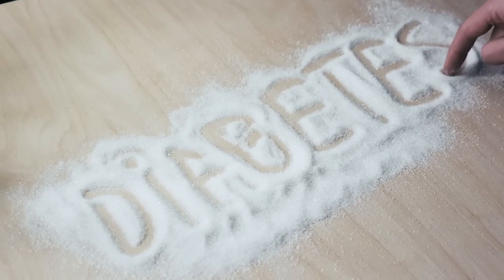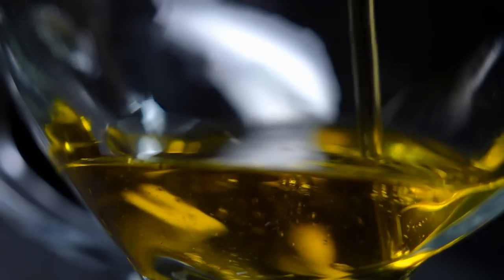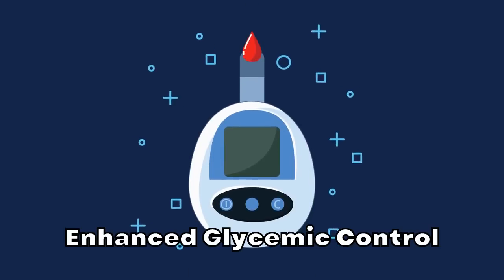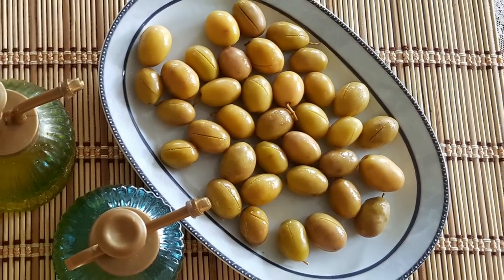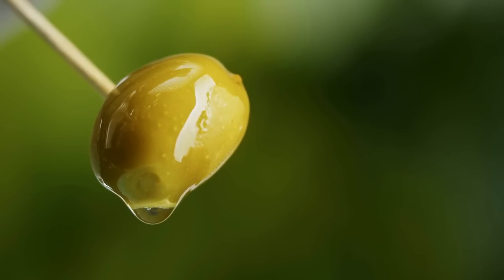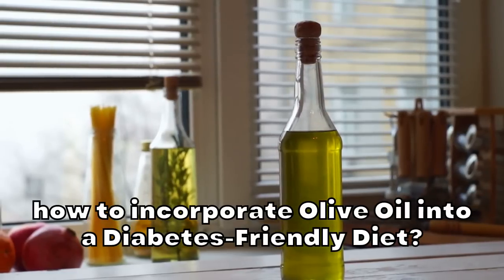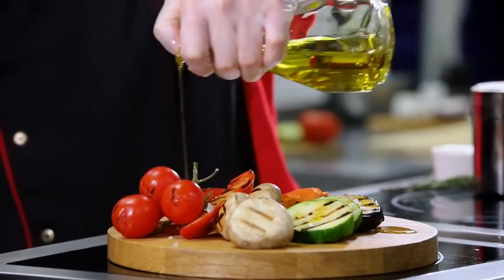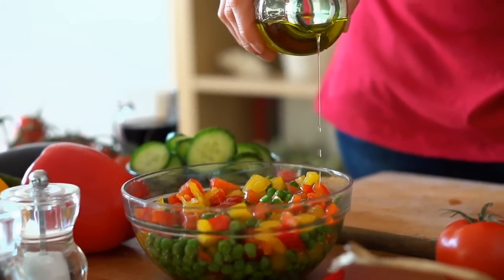Warning: Ignoring This Olive Oil Secret Could Make Your Diabetes Worse!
Diabetes, a chronic metabolic disorder characterized by high blood glucose levels, has emerged as a major health issue worldwide. According to the International Diabetes Federation, nearly 537 million adults were living with diabetes in 2021, and this number is expected to rise to 700 million by 2045. In the face of such alarming statistics, it is crucial to explore dietary strategies that can help manage and potentially prevent diabetes. One such dietary component that has gained significant attention in recent years is olive oil. In this video we’ll talk about the relationship between olive oil and diabetes, focusing on scientific studies that have investigated the benefits of this essential component of the Mediterranean diet.